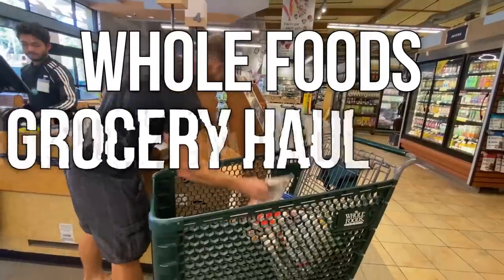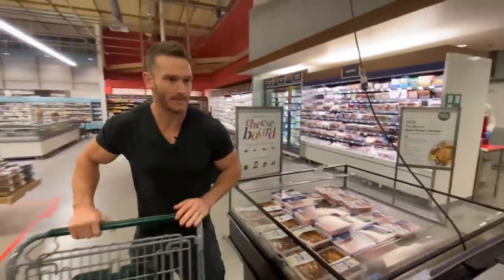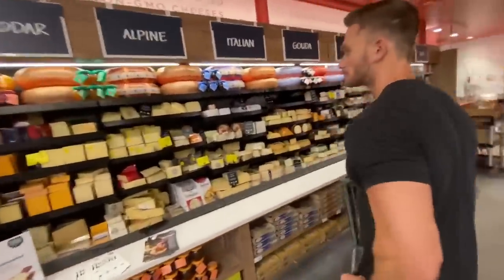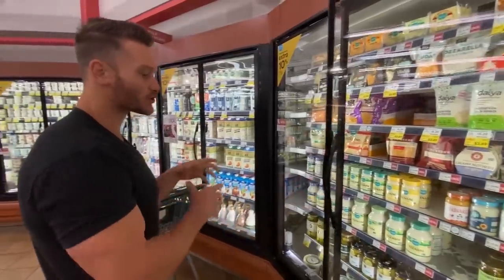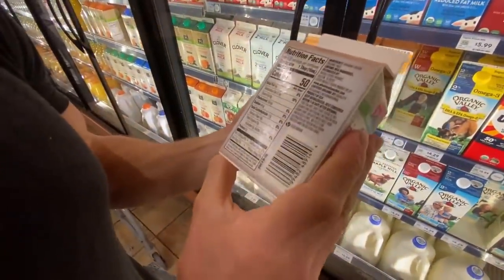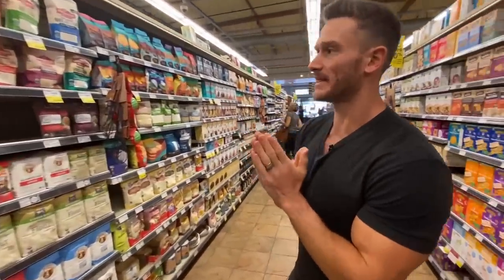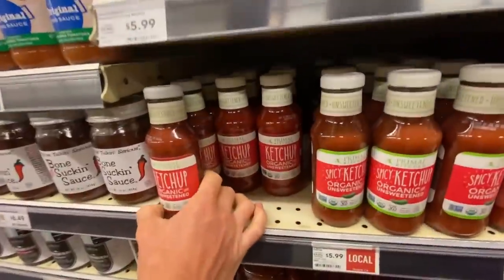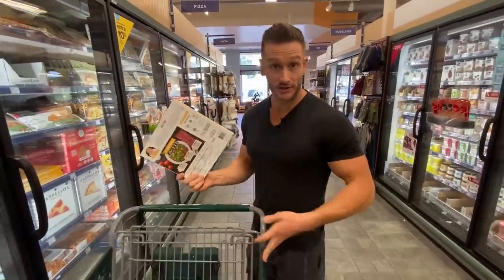Educational Keto Grocery Haul at Whole Foods (with Scientific Explanation)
Check Out My Breakfast Bundle w/ Monk Fruit Sweetener from Lakanto

Educational Keto Grocery Haul at Whole Foods (with Scientific Explanation) - Thomas DeLauer

You can find some pretty awesome Keto items at Whole Foods, and while some people will say Whole Foods is too expensive - and it can be - I'm going to show you that you can get in and out, for a family of 3 or 4, for under $200. You can use this grocery haul video as a guide for your next trip to Whole Foods. Staying on/under budget and getting quality Keto options at the same time.

Check out some of my other grocery hauls below from various stores!